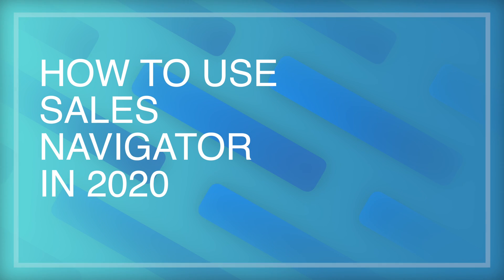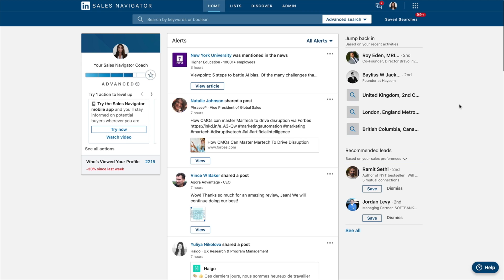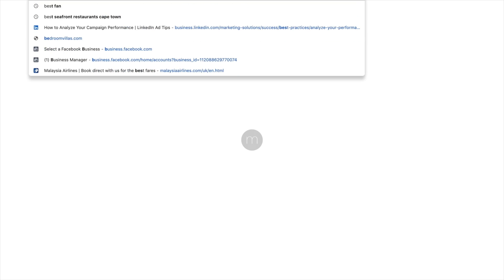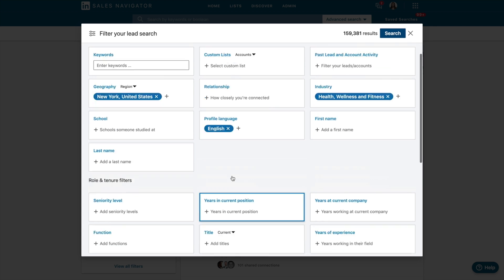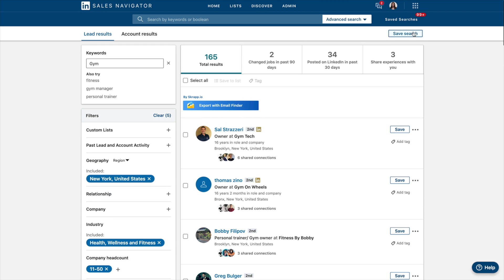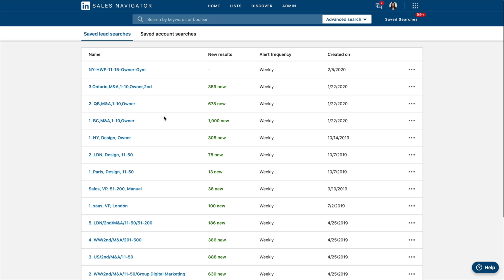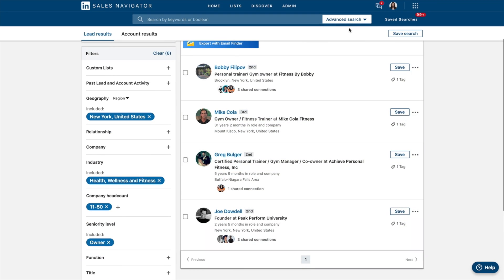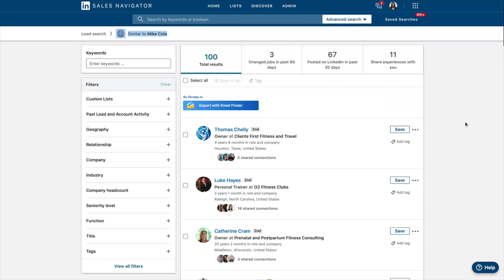How To Use Sales Navigator In 2020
Thank you to everyone using my links to sign-up, I appreciate you all ❤️
Hey guys, I hope you enjoy this video on how to use Sales Navigator in 2020!

(I'll be choosing the most requested video to film and upload next week)!